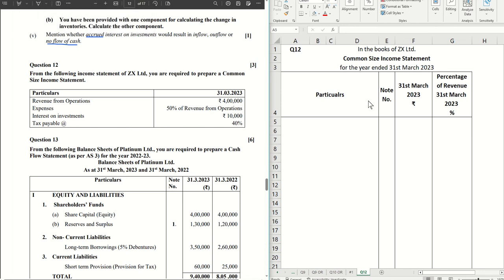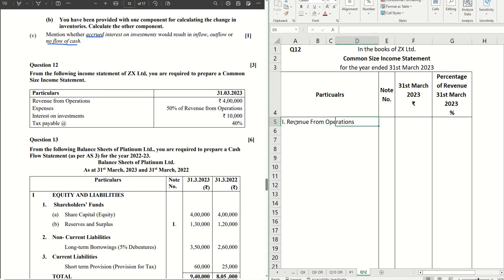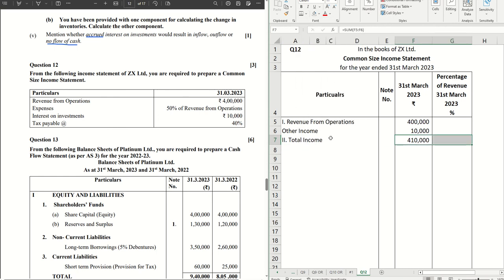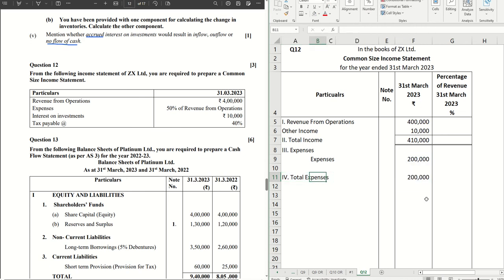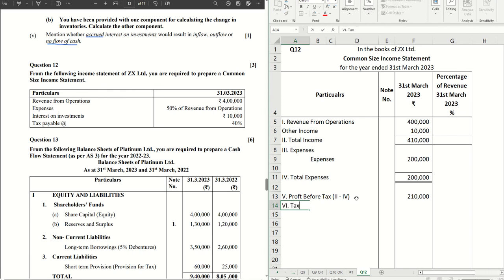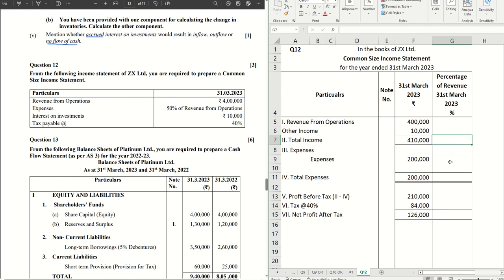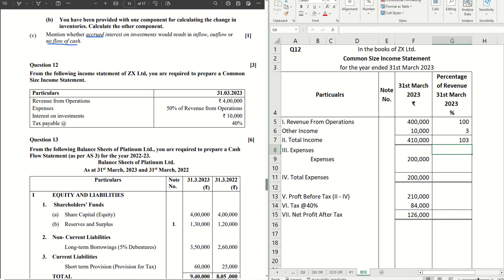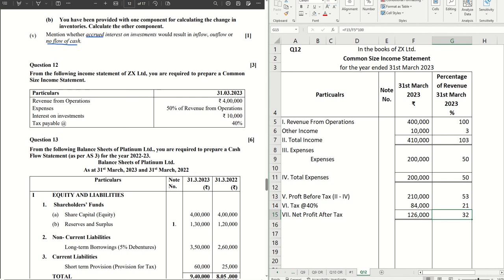Q12 ISC Accounts Specimen Paper 2024 || Common Size Income Statement, Solved & Explained, Answer Key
Detailed explanation of Q12 - Common Size Income Statement - from ISC Specimen Paper 2024 - Accountancy